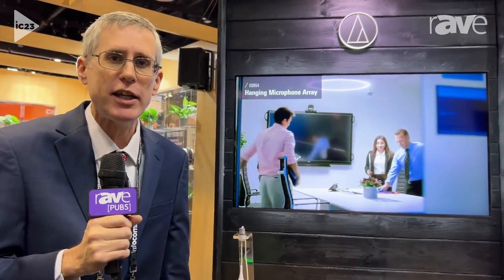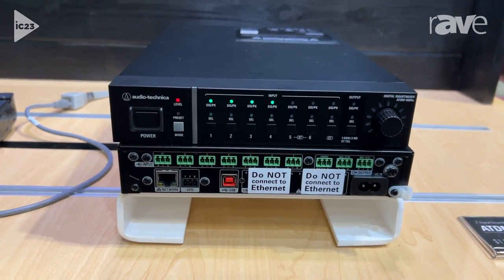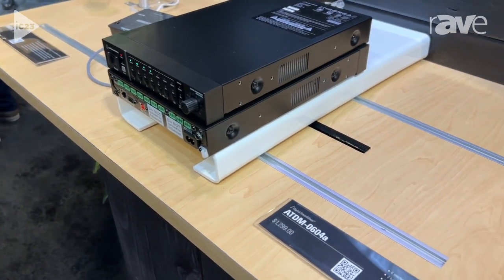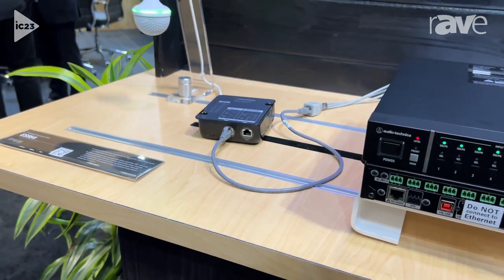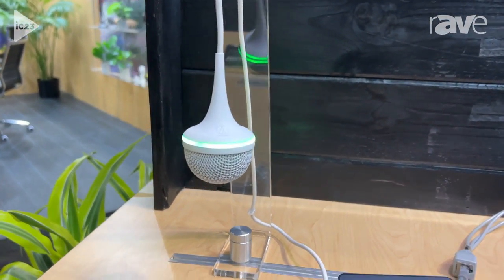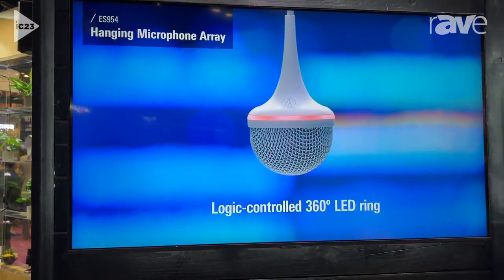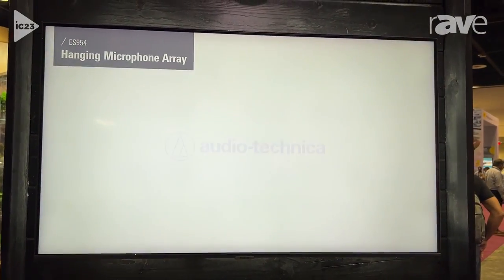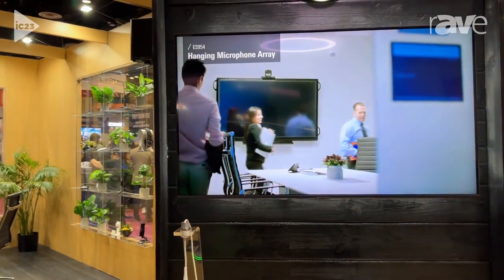InfoComm 2023: Audio-Technica Highlights ATDM-0604a Digital Mixer and ES954 Array Microphone